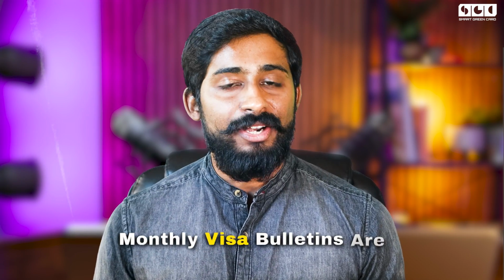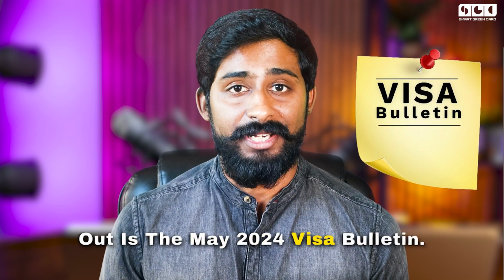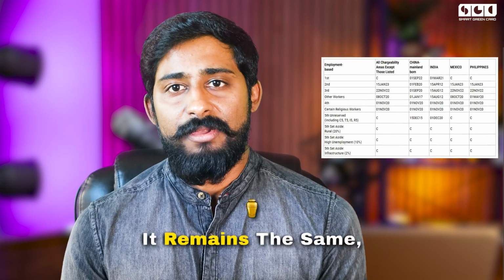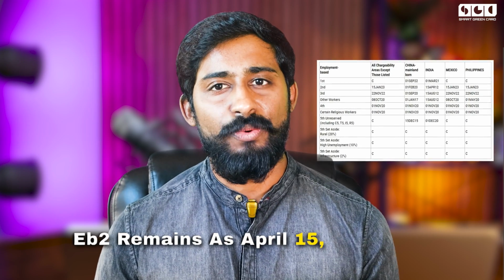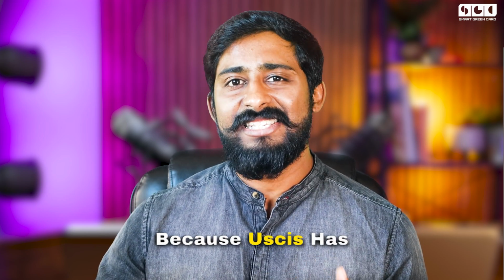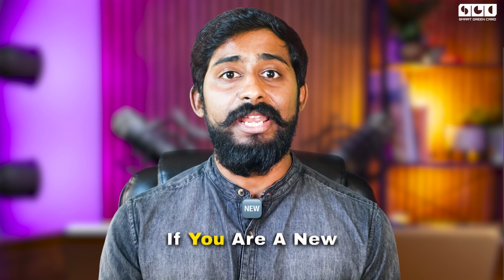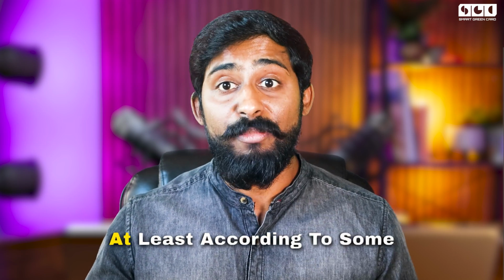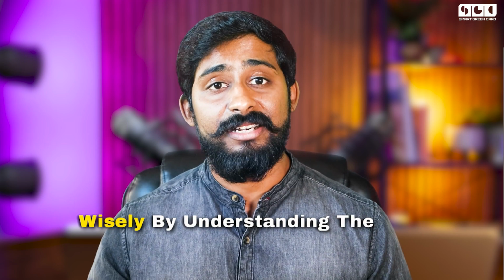May 2024 Visa Bulletin: Good News for Indian Green Card Applicants? || Smart Green Card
In this video, Saiman breaks down the May 2024 USCIS Visa Bulletin for certain employment-based categories for India. Additionally, he clarifies the visa bulletin trends that provide insights into which EB category final action dates move faster in the visa bulletin.

He also discusses how to read visa bulletin to determine immigrant visa availability based on your priority date. If you are a green card applicant or aspirant from India, don't miss out on these valuable insights.

Comment what topics you want to be discussed in future videos!✨

If you are looking to take the EB1A Green Card route, here's something that will help you: